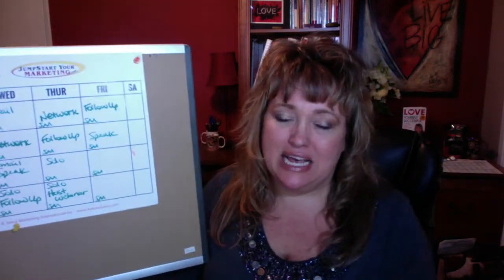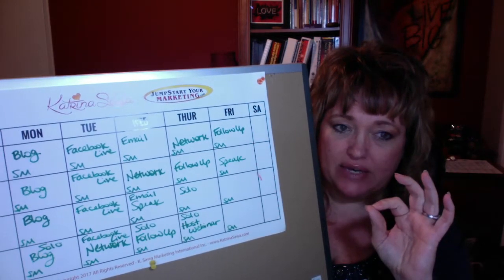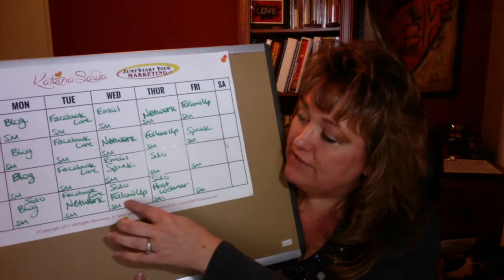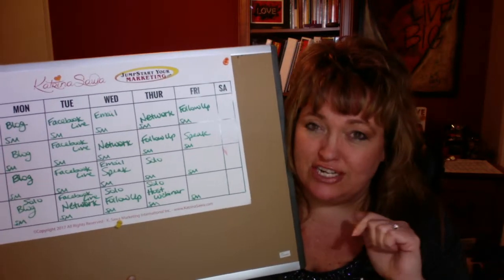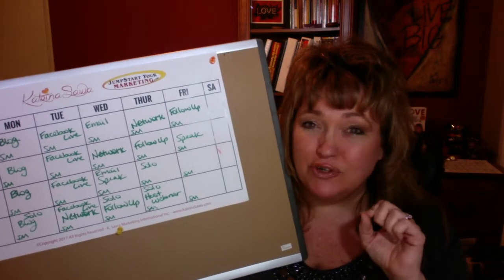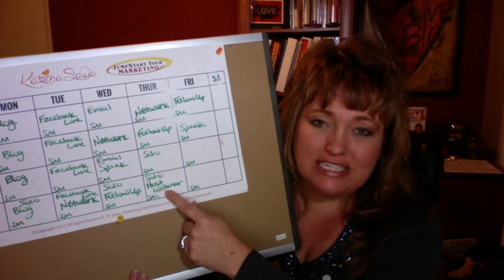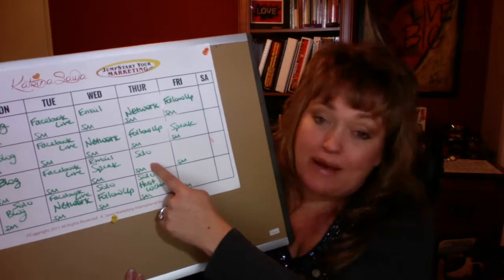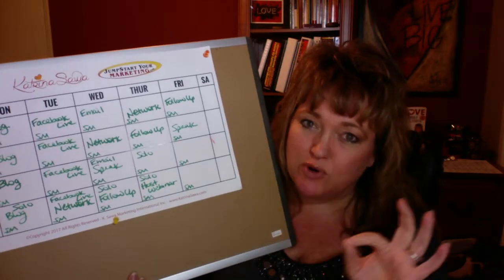Video Biz Tip: What's Your Marketing Calendar Look Like?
Here is what a good example marketing calendar could look like with a few key consistent marketing activities!

I cover this pretty indepth at my live events and also in many of my training programs and mastermind.

Get a good overview in my 3-Part Webinar Training: Marketing Basics for Consistent Cash Flow found

Come talk with me about this and more in a complimentary business strategy session by clicking Talk to you soon! ~ Katrina